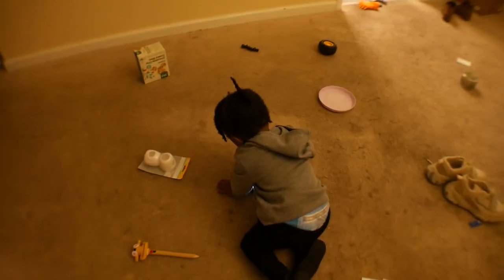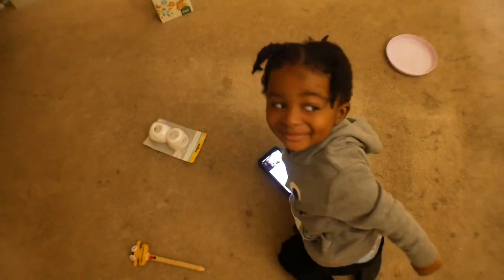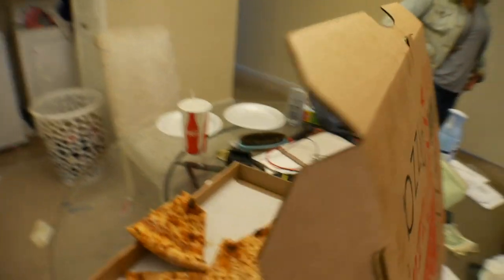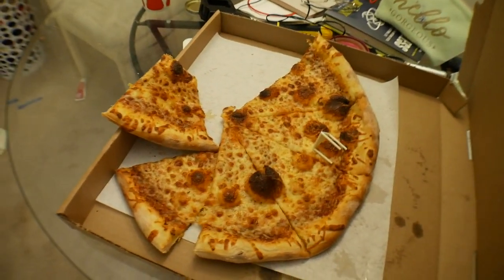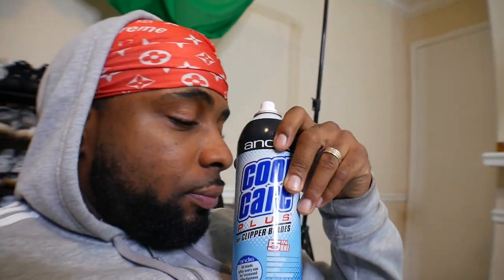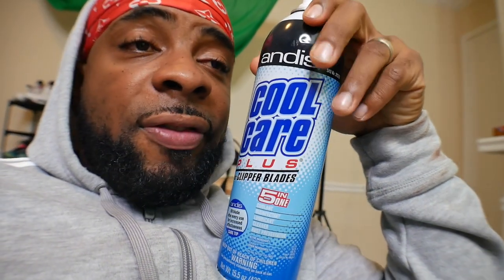How Did I Get Rid Of The Bumps On The Back Of My Neck